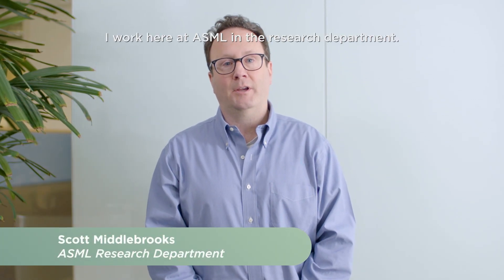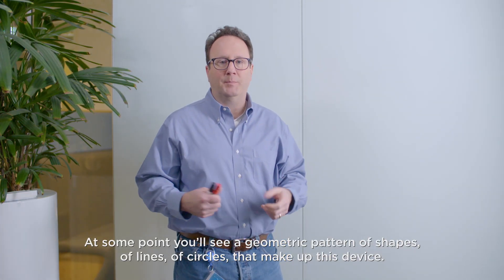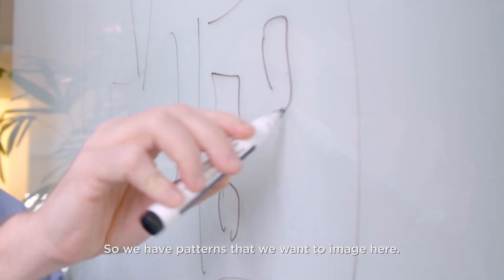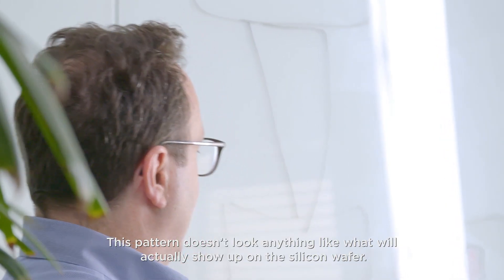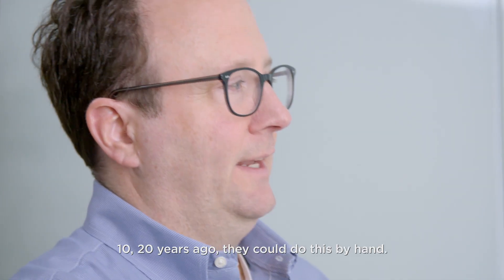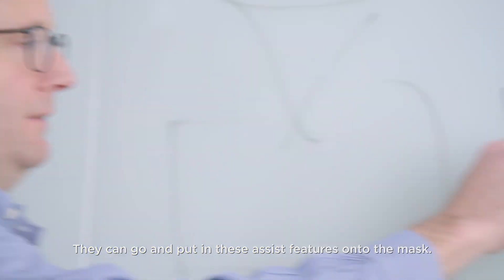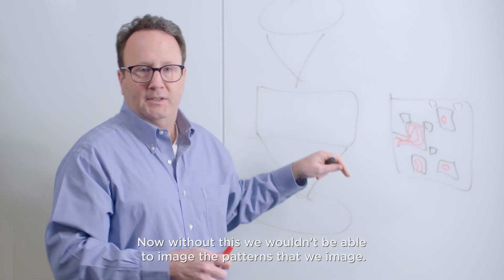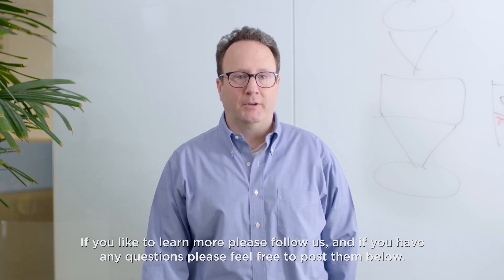The Whiteboard Sessions | 'What is computational lithography?' with Scott Middlebrooks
In The Whiteboard Sessions, we ask employees to answer your questions about our technology. In this episode, researcher Scott Middlebrooks answers the question: what is computational lithography?